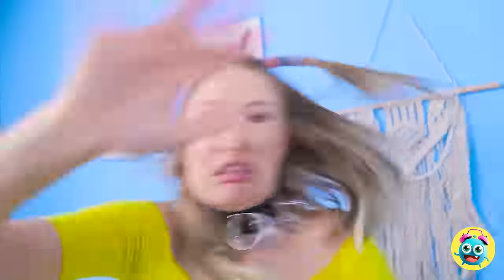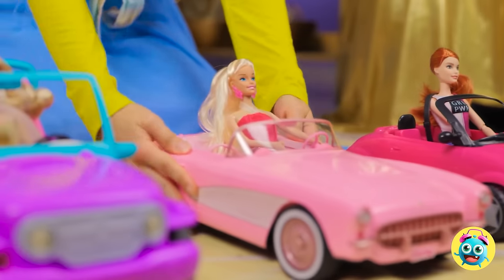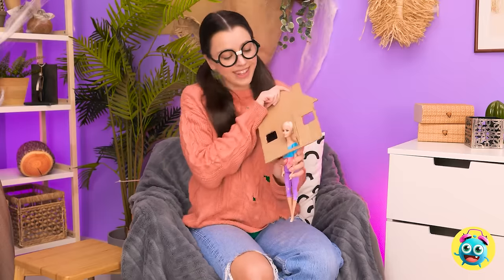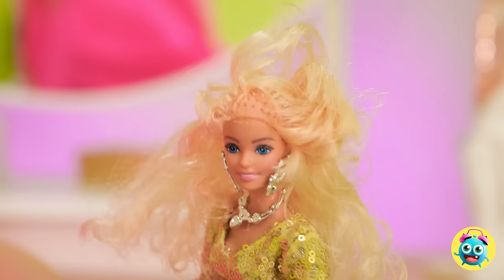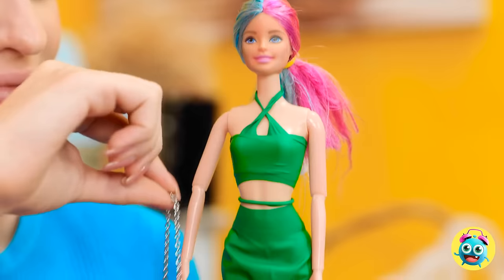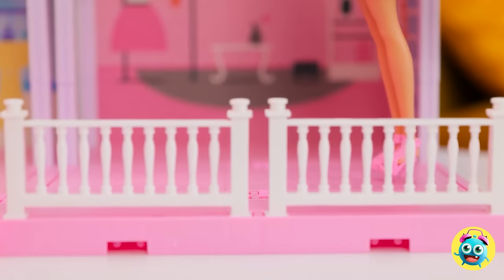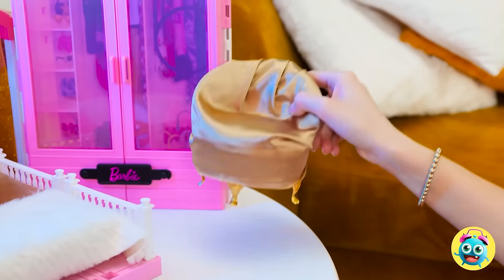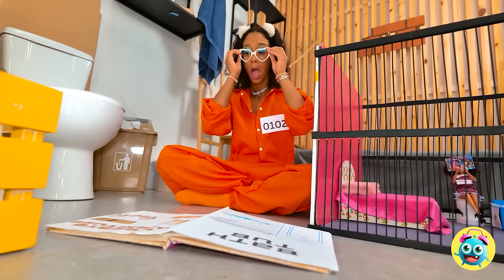WEDNESDAY VS ENID DOLL ROOM MAKEOVER 🖤 💝 Building Dream House* I Built a Secret Room By YayTime!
When it's time for room makeovers, our creativity knows no bounds.🏠🌟 Get ready for an epic showdown in our 'Good vs. Bad Doll Room Makeover' video! 💖🦹‍♀️ Join us as we embark on a dollhouse transformation like no other, pitting the forces of good against the powers of mischief.  Which room is your favorite?